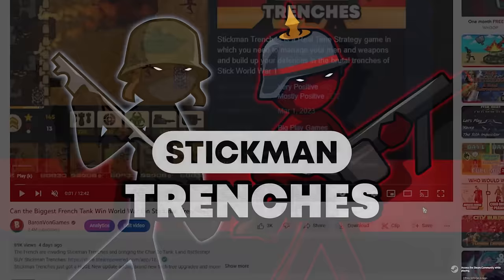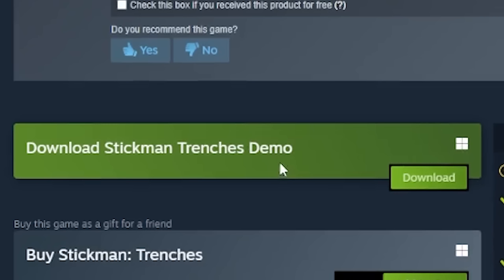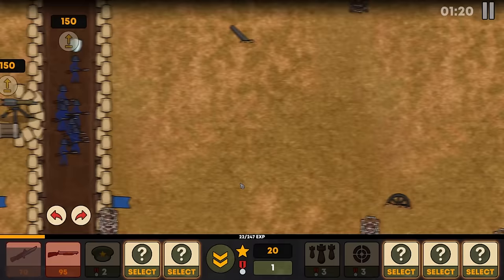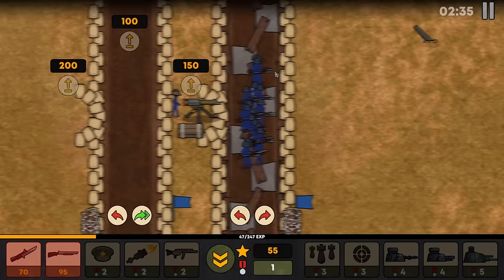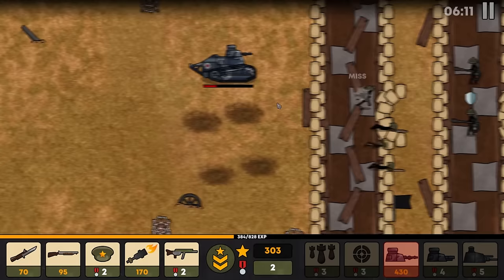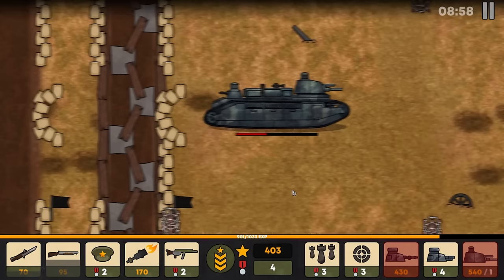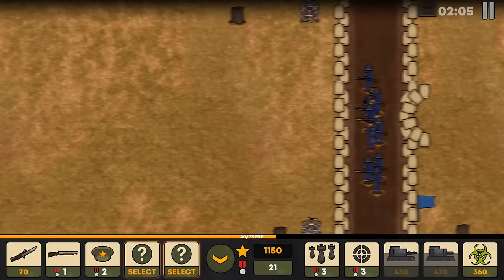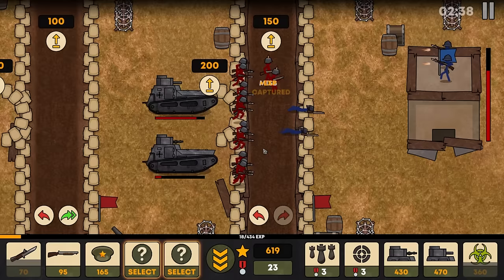What happens when you add MORE World War 1 Tanks to Stickman Trenches?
Stickman Trenches just added more World War I tanks, and added the French!
Stickman Trenches just got a HUGE New update adding brand new tech tree upgrades and more!